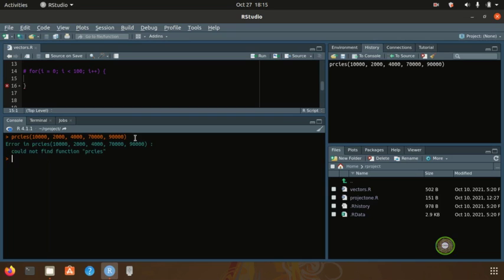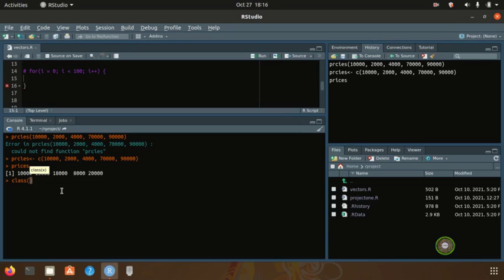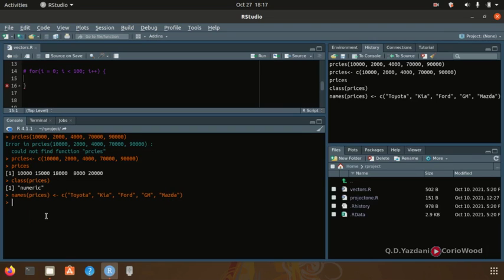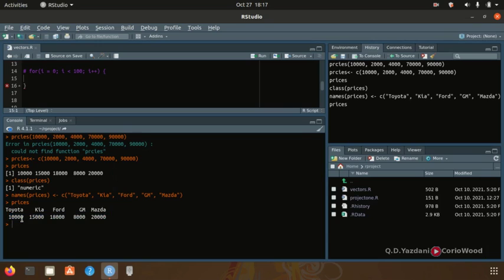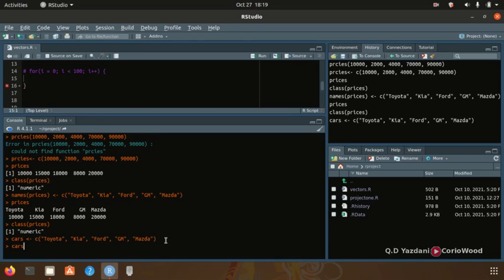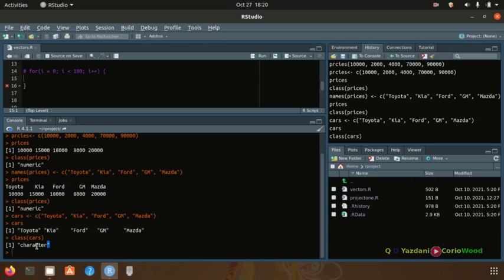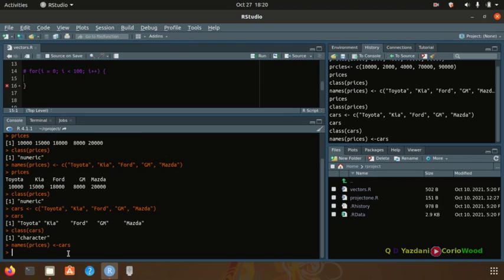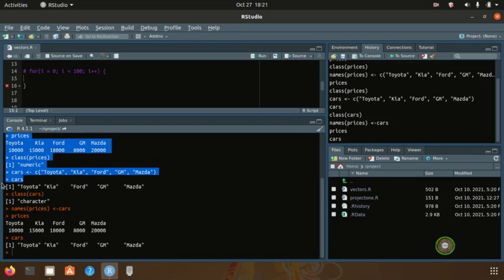Combining Vectors in R: What is Mix & Match Vectors in R | How to mix & match vectors in R?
earn how to combine vectors in R using the c function! This CorioWood tutorial covers concatenating vectors of the same and different types, and handling type coercion. Perfect for data manipulation and analysis. Get started now! 💻📊 RVectors CombineVectors DataScience RProgramming CorioWood.